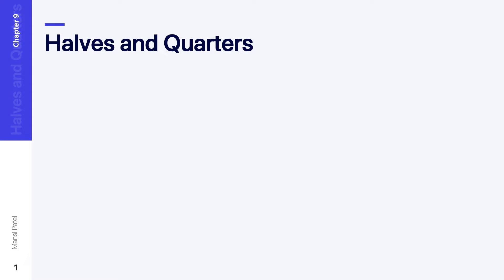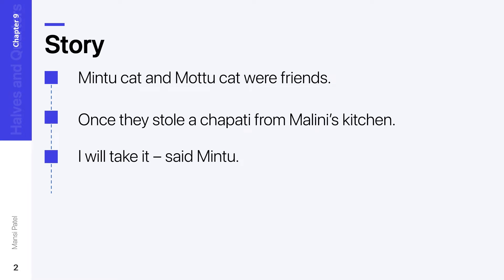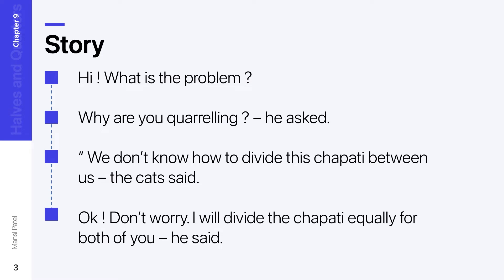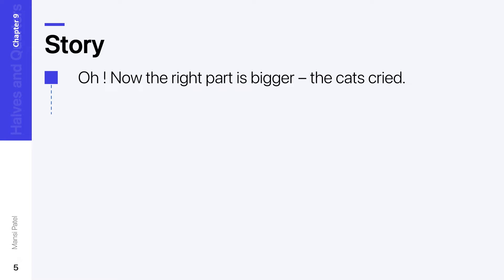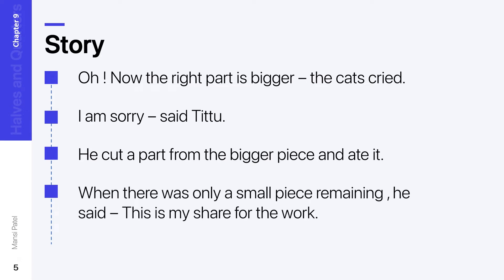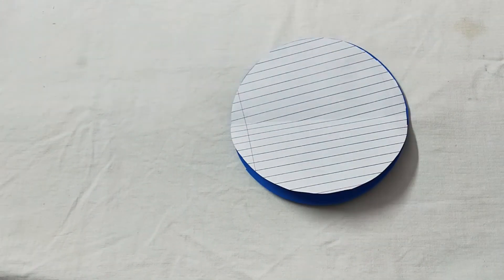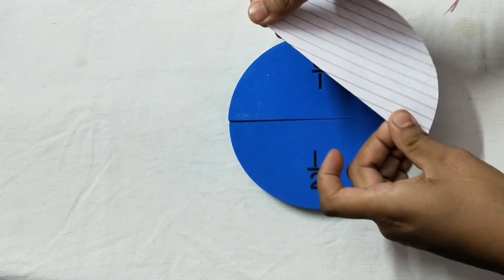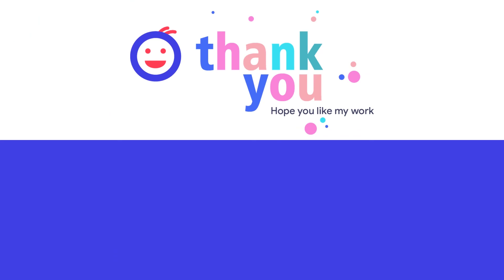Chapter 9 | Halves and Quarters | Story | Half Half | Half of Half | Math | Class 4 | NCERT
In this video, you are getting information regarding chapter 9 Halves and Quarters (halvesandquaters), and the subject of this chapter is following for ncert class 4.
→ Story of Two cats and Monkey
→ Half Half
→ Half of Half

Chapter's Description
Mintu cat and Mottu cat were friends. Once they stole a chapati from Malini’s kitchen. I will take it — said Mintu. No, I will take it — said Mottu. While they were quarreling, there came Tittu Monkey. Hi! What is the problem? why are you quarreling? — he asked. “We don’t know how to divide this chapati between us — the cats said. OK! don’t worry. I will divide the chapati equally for both of you — he said.

00:00 Chapter Overview
00:59 Story of Two Cats (Mintu and Mottu) and Monkey (Tittu)
05:12 Live Example of Half Half and Half of Half
08:42 Thank You

Chapters playlists that we had already learned in our previous sessions.